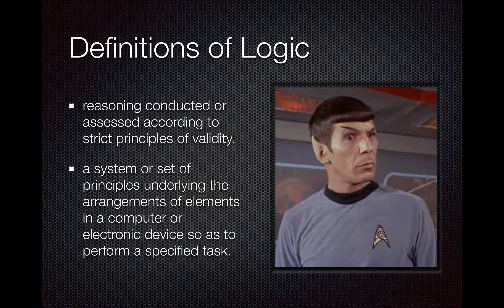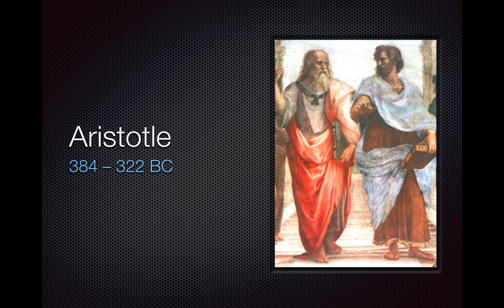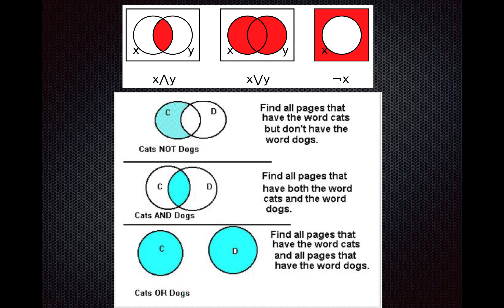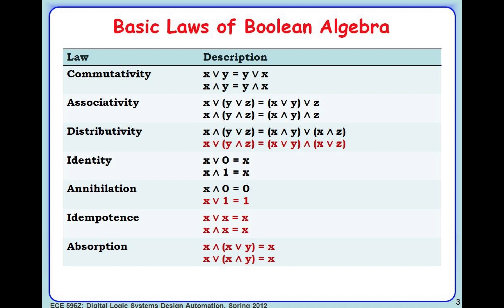Introduction to Computer Science